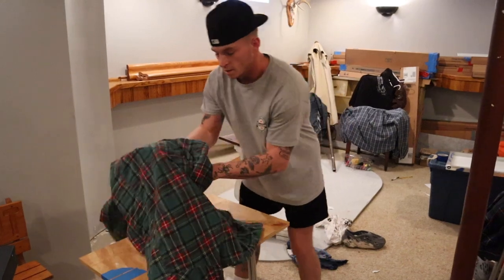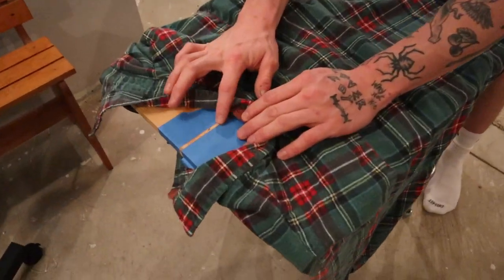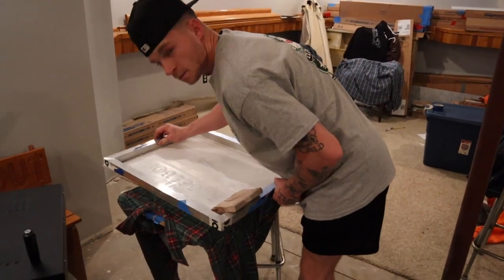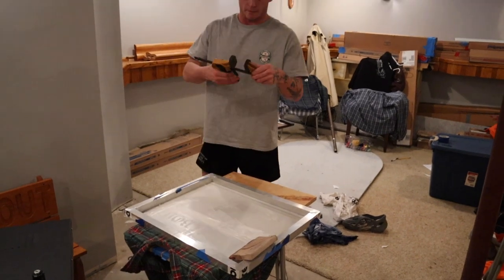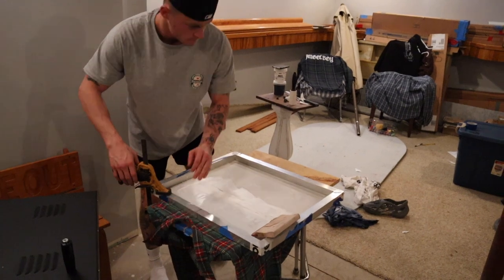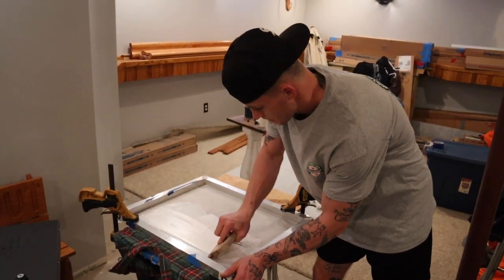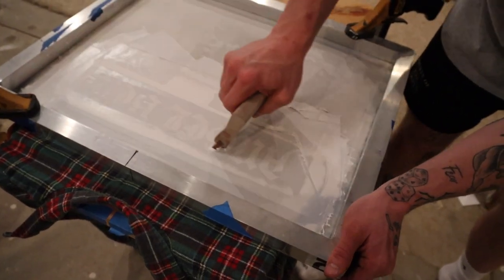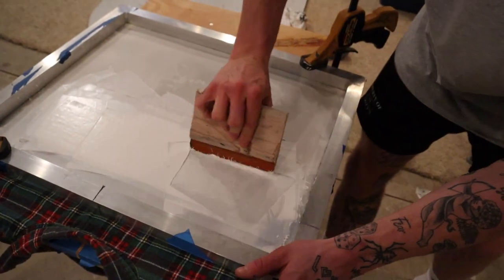Angel Boy Flannel #7 (Quick Screen Print Tutorial)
Video front Angel Boy Vintage Flannel Collection of February 3rd 2023. You can check out the collection on our instagram and site. Angel Boy put together a collection of fine, high quality, hand picked flannels. Then hand printed the gothic 'ANGEL BOY' of the back, and the trademark cherub logo on the front. Each one of the flannels are one of a kind and will never be recreated. We hope you can love them as much as we did making them!